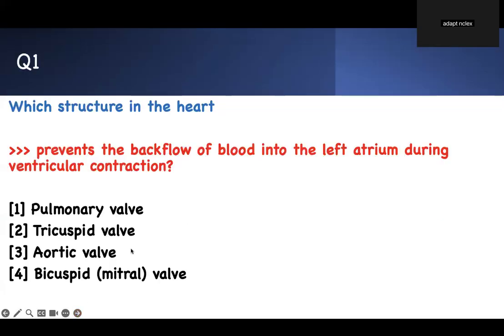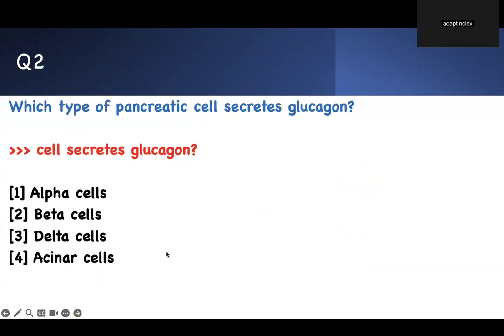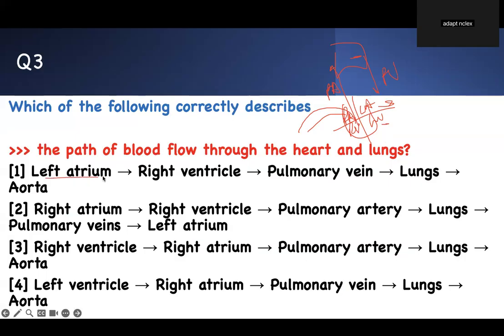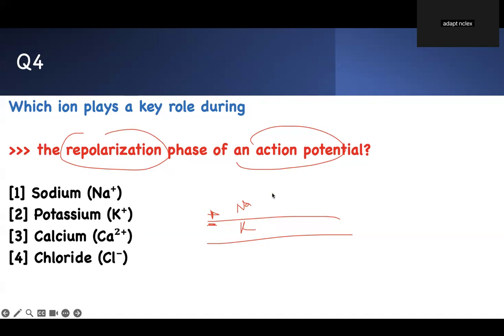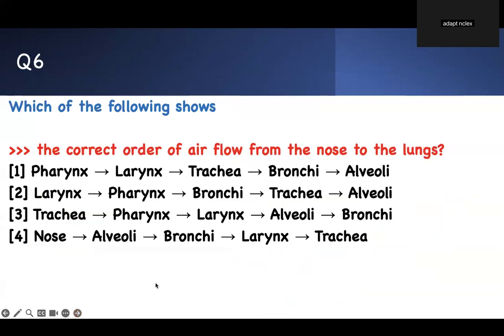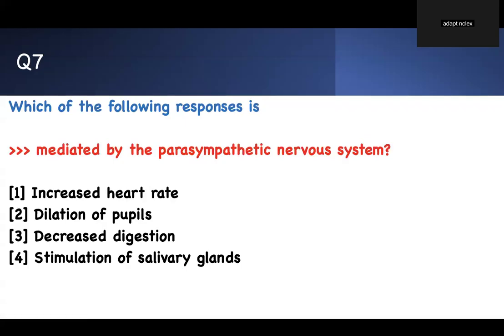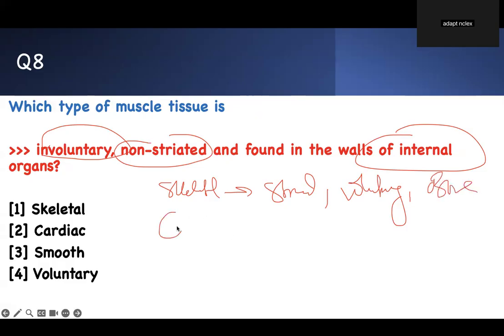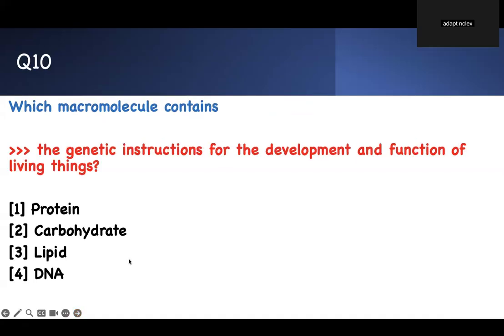TEAS 7 Science Practice Questions 2: Anatomy & Physiology + Biology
ATI TEAS 7 Science Practice Questions 2: Anatomy and Physiology + Biology | TEAS Test 2025 Review. Boost your ATI TEAS 7 Science score with these high-yield Anatomy and Physiology and Biology practice questions, perfect for 2025 TEAS test prep! Whether you're just starting or brushing up before exam day, this video covers essential science topics you must know to pass the TEAS 7.
 Designed for:
• Nursing school applicants
• Pre-nursing students
• Anyone preparing for the ATI TEAS 7 Science section in 2025
• 10 TEAS-style multiple choice questions
• Correct answers explained
• Quick rationales for both correct and incorrect options